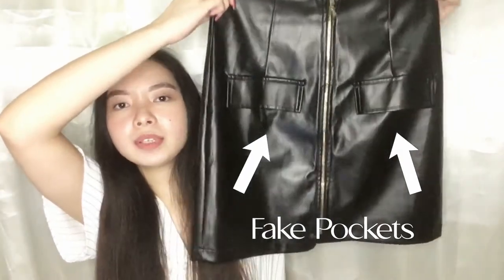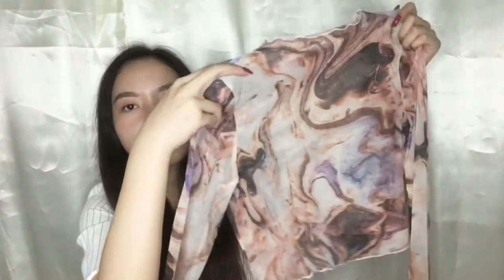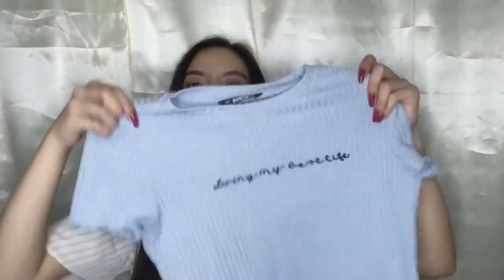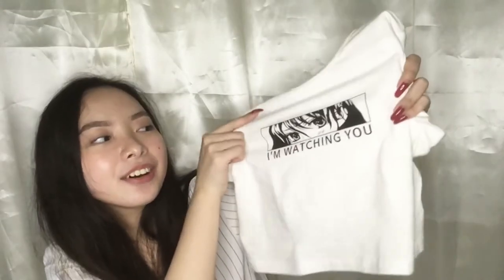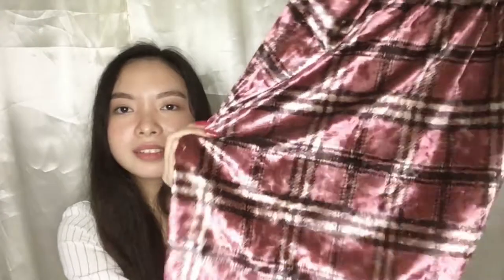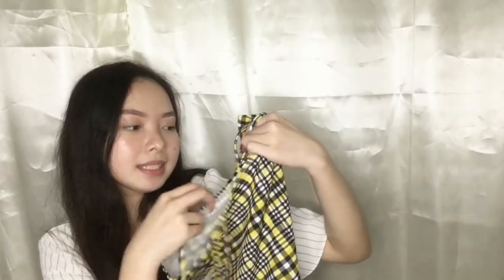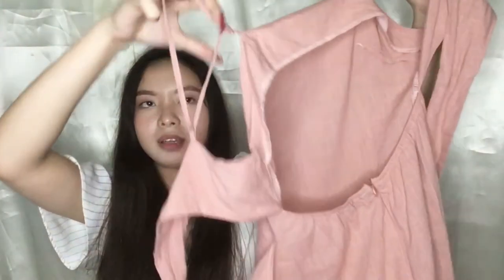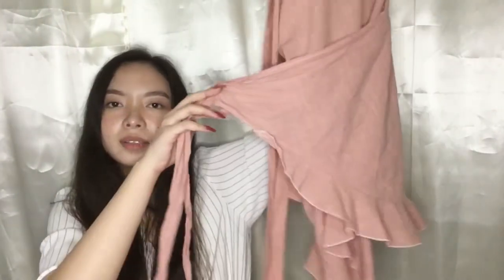SHEIN Haul | Bea Rabe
PLAID PRINT BODYCON CAMI MINI DRESS (multicolor | yellow, black, and white)

TIED OPEN BACK RUFFLE TRIM WRAP FRONT CAMI DRESS (pastel | dusty pink)

VALNTN & Peter Fenn - Mona Lisa (feat. Tray Haggerty)

Thumbnail Background:
Photo by eberhard grossgasteiger on Unsplash